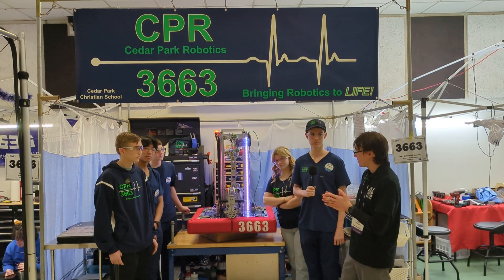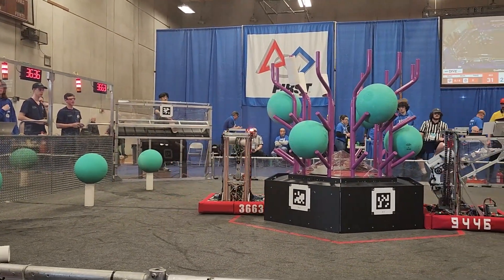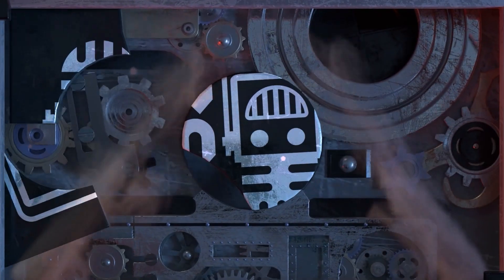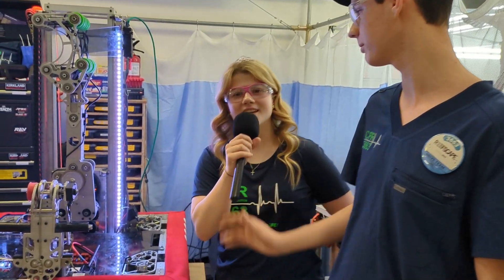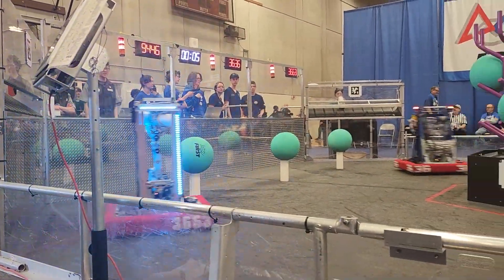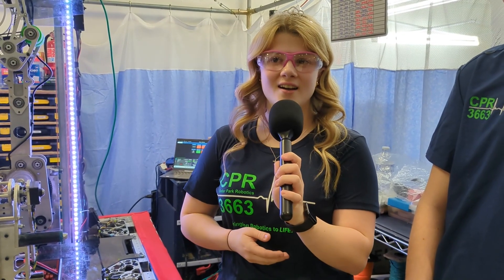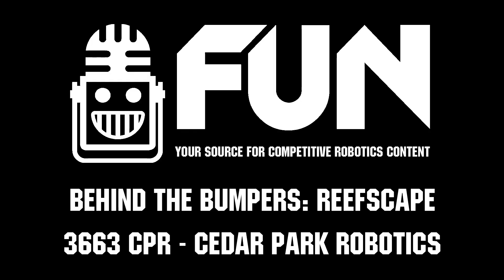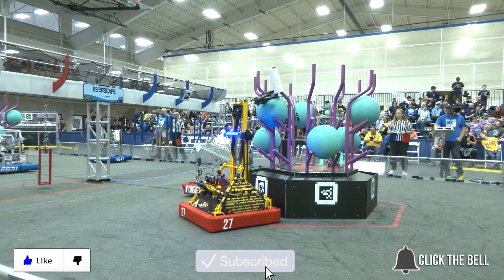3663 CPR - Cedar Park Robotics | Behind the Bumpers | 2025 FRC REEFSCAPE Robot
Winners at PNW Clackamas 3663 CPR brought life to every match they played with a super clean arm on an elevator that is capable of both coral and algae in the same manipulator. This team continues to impress and dive more into their REEFSCAPE robot on Behind the Bumpers.